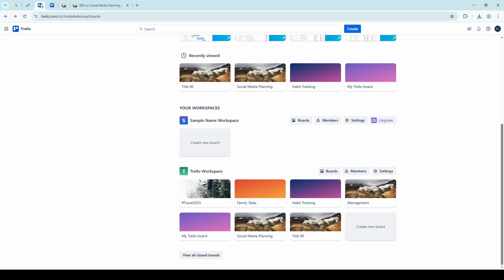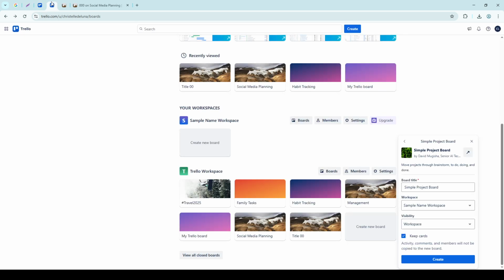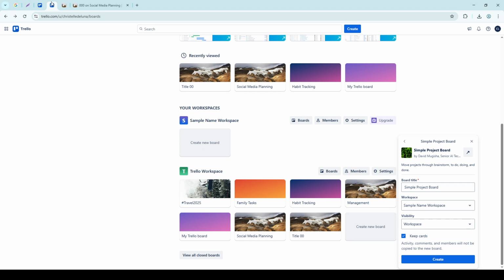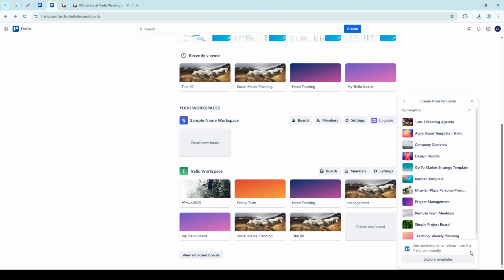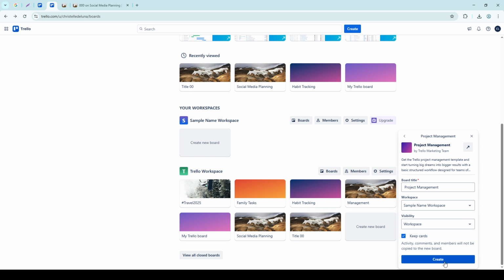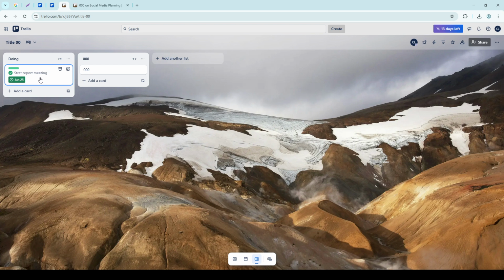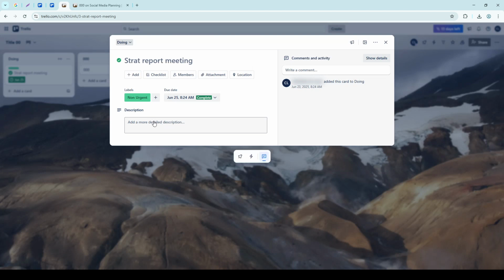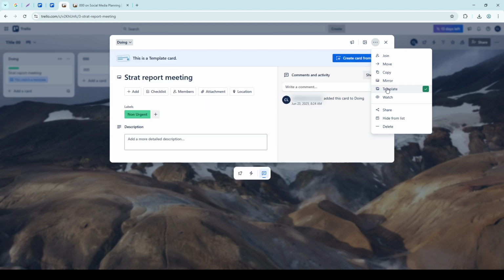How to Use Trello Templates Card & Board Tutorial [2026 Full Guide]